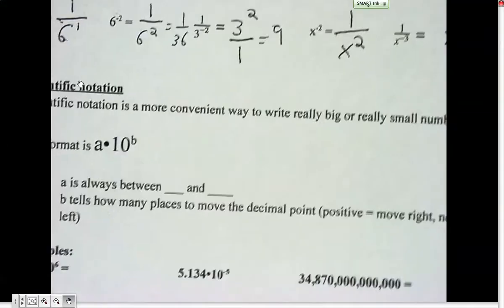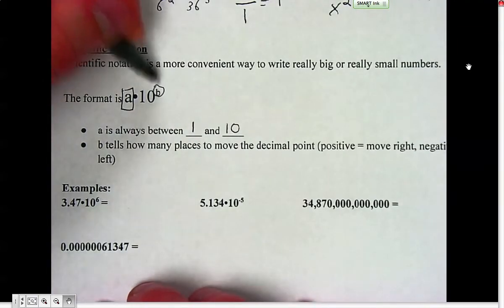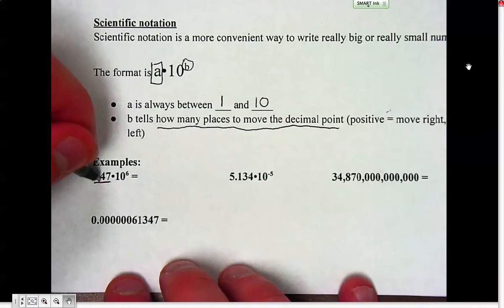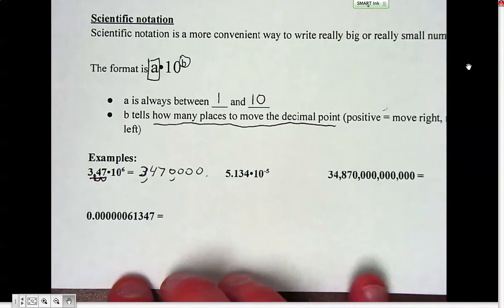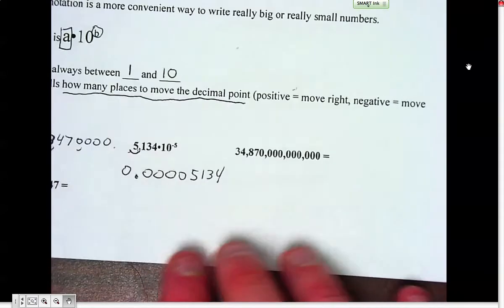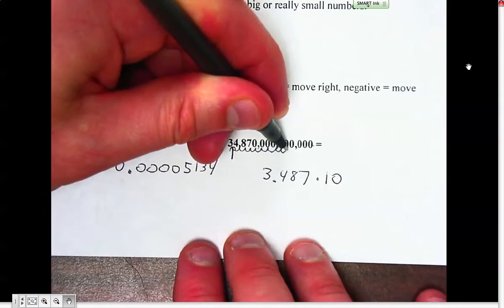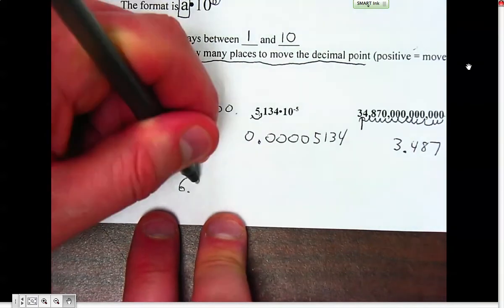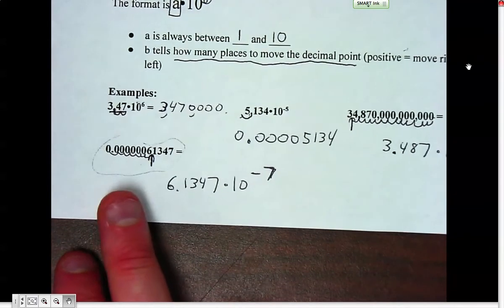Scientific Notation Notes